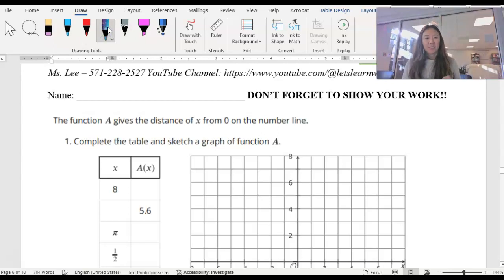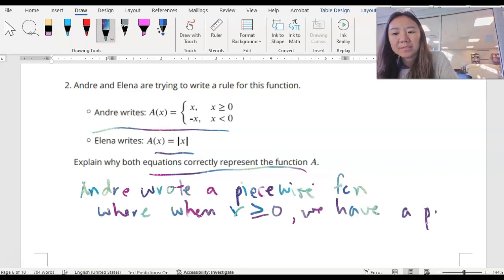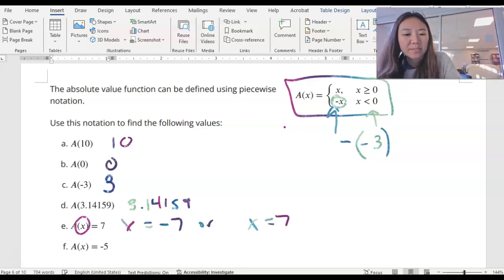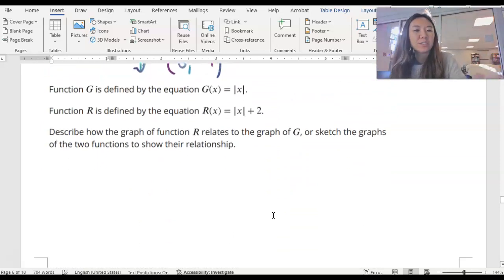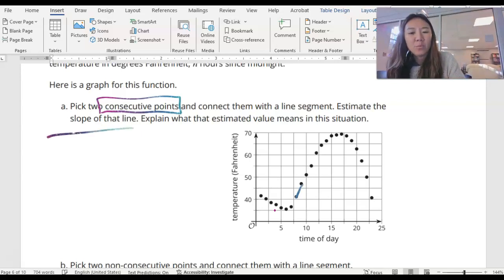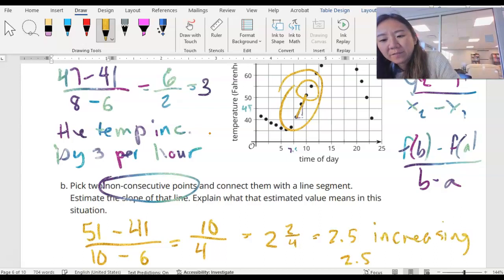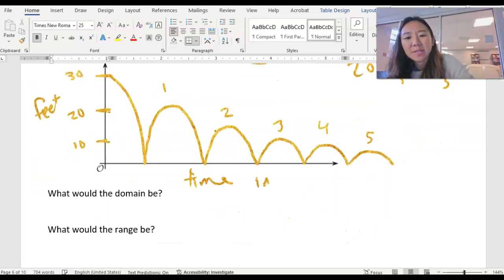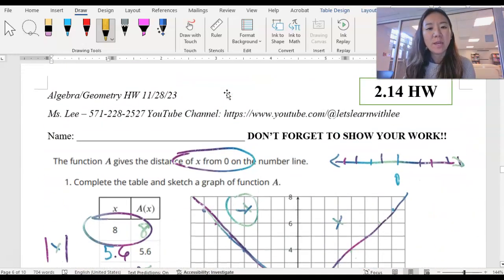HW 2.14 Absolute Value Functions Cont